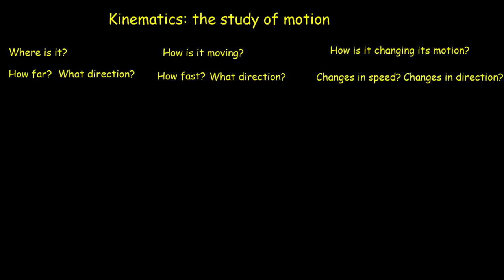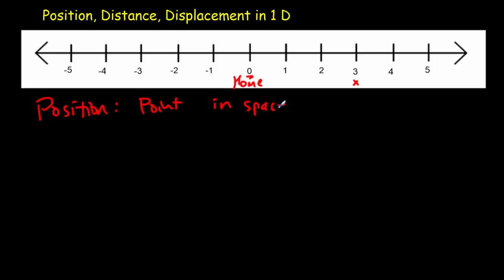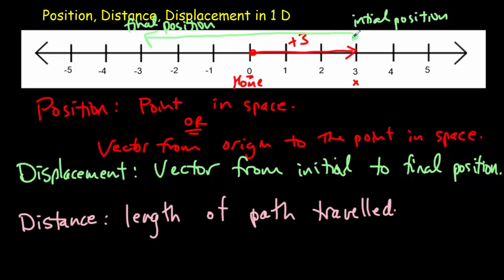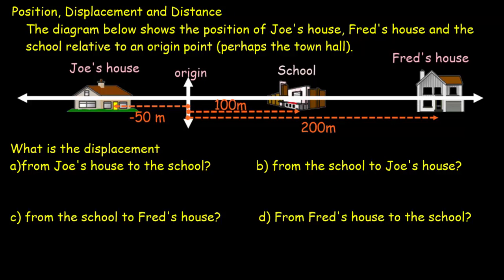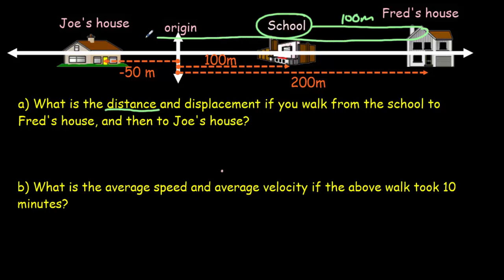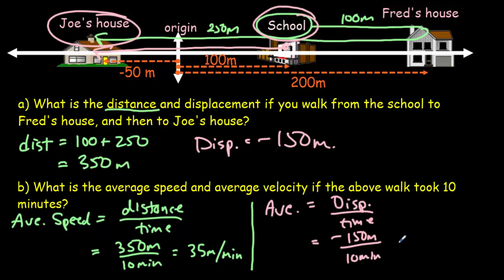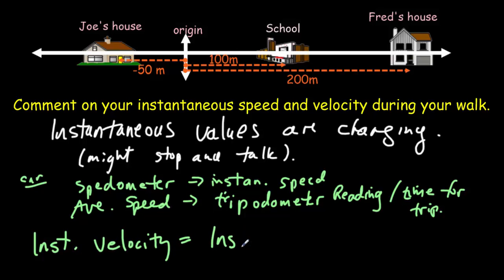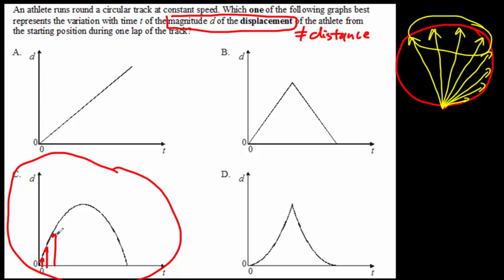IB Physics: Kinematic Concepts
Turn 3s into 7s. Clear and comprehensive lessons with many examples. Content includes distance, displacement, position, speed, velocity, average speed, and average velocity.
150+ free and 70+ exclusive videos. 10% of proceeds to charity.

0:00 Introduction
0:09 Concepts needed to study motion
1:11 Position, distance, displacement in one dimension
3:59 Position, distance, displacement two dimensions
4:57 Example 1 (introduces average speed and velocity)
9:58 Example 2 (displacement versus distance)
10:30 Example 3 (magnitude of displacement)
11:24 Summary